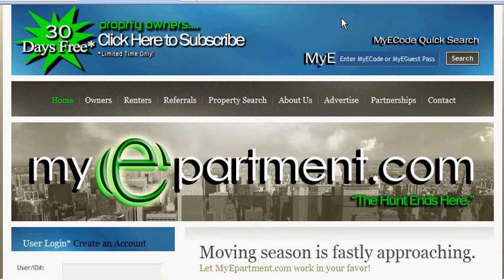MyEtutorial MyECode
Sample of The Usage of the MyECode.